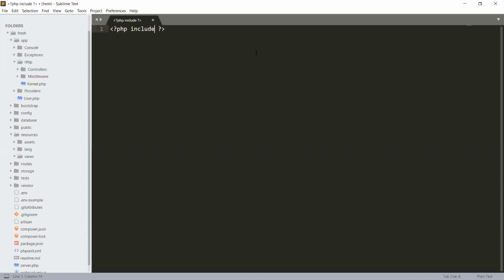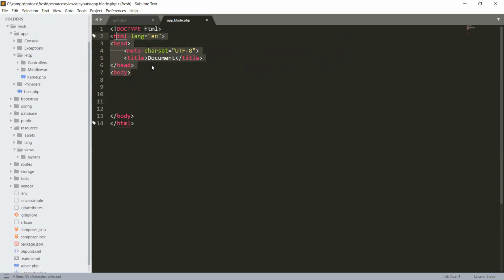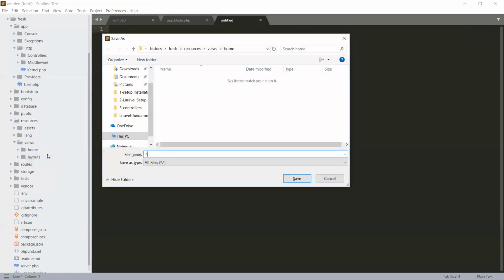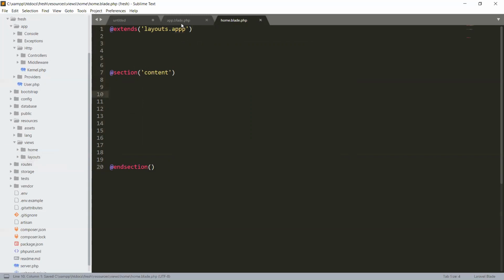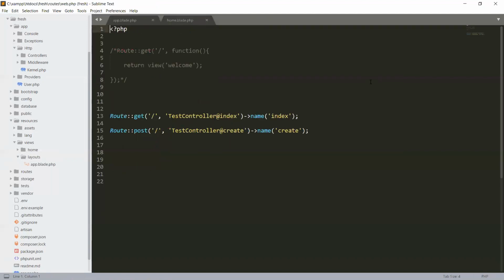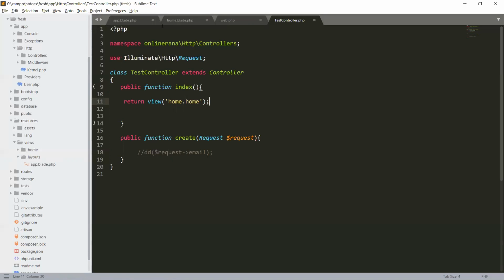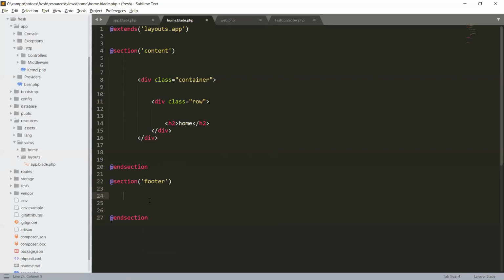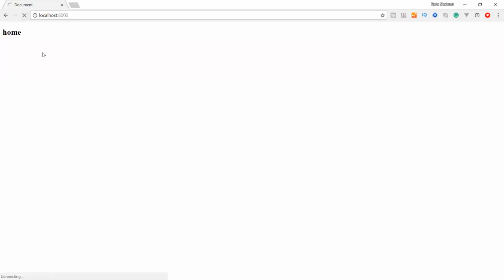Views Basic Template